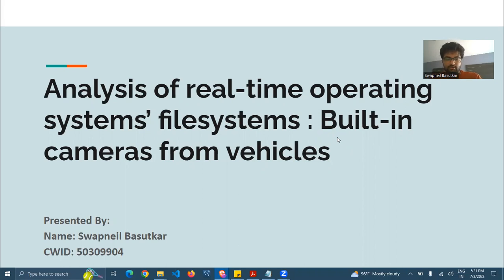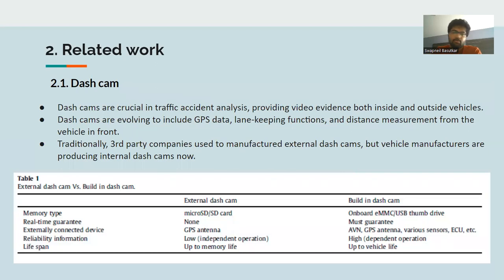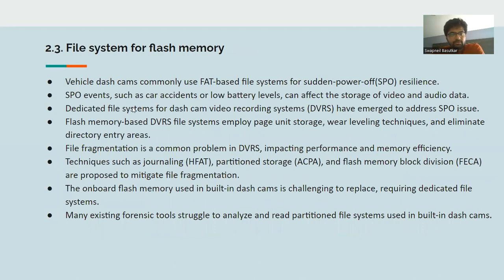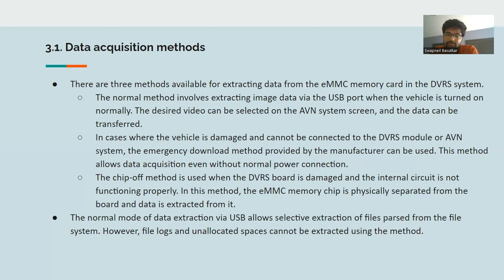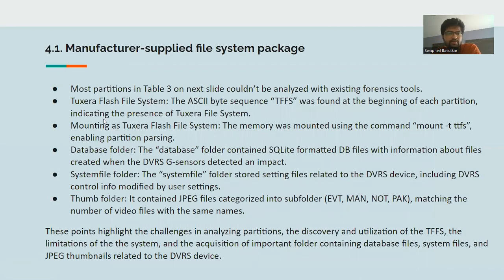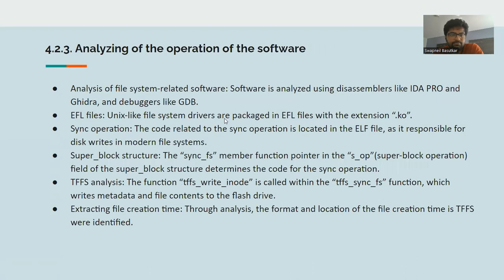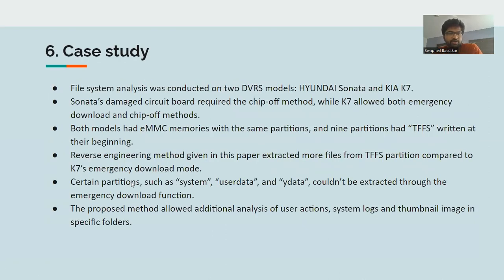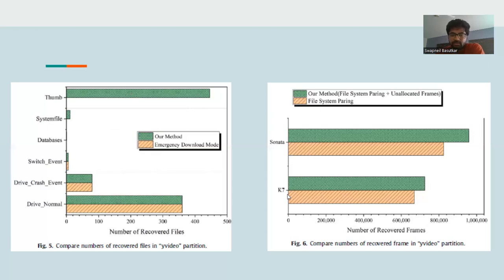Digital Forensics Project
This is digital forensics project on the topic: Analysis of real-time operating systems’ file systems: Built-in cameras from vehicles. Summer I, 2023.
Presented by: Swapneil Basutkar